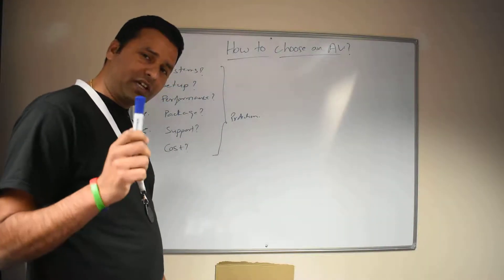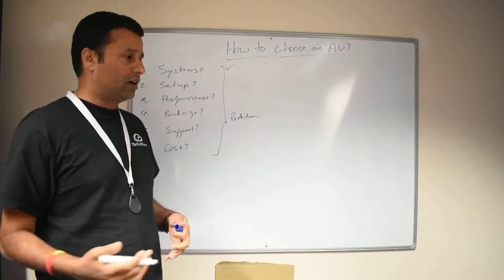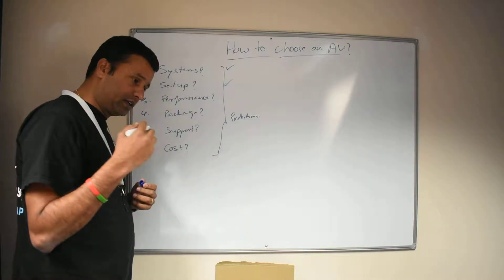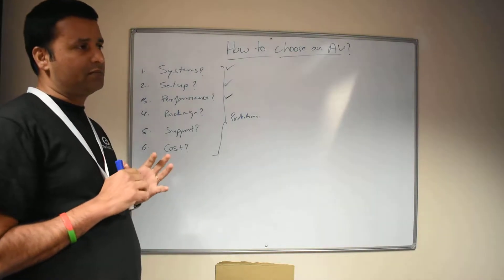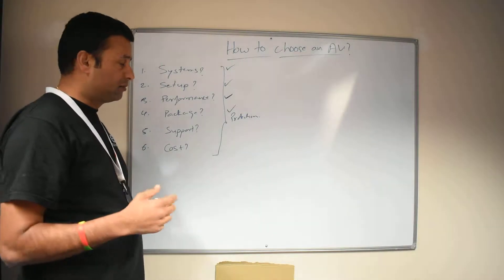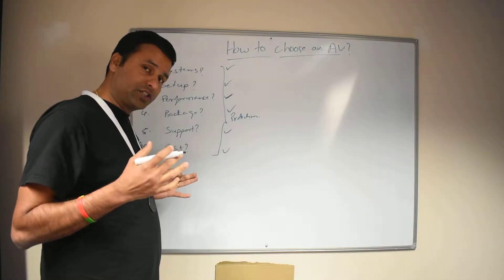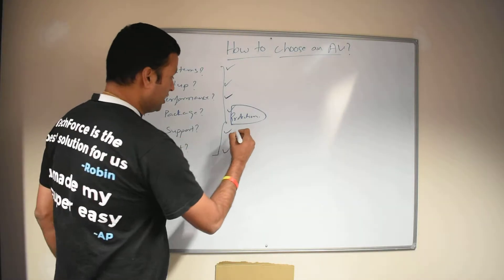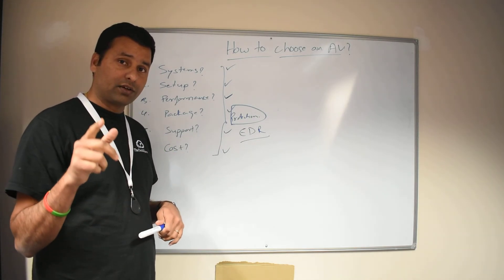How to choose the best Antivirus software for your business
In the small business environment, I often hear someone saying ‘we are using the anti-virus software that came with the computer’ or ‘we bought the anti-virus software from PC World and we can use it on 3 PCs with just one license’. This is not the right approach for your business.

It is free only for personal or home users. The laptop you purchased may well be a consumer grade laptop. Hence the free software. On top of that, free software doesn’t usually have the technology required to protect against the latest threats in cyberspace. Also, buying one license and using to cover three PCs is not permitted in a business environment. You are in breach of license terms here and you will be hit with hefty fines if you are audited by Business Software Alliance.

Now if you decide that protecting your business data is important, you need to buy a business Antivirus (AV) solution that can protect you against as many threats as possible. How do you select the software that fits your business?

Here are 7 steps you need to take before selecting the right Antivirus software for your business.

1. First, check what systems you have

2. Does it protect your systems?

3. How is your IT setup?

Panda AD360 [we are a partner]
Crowdstrike
SentinelOne
CarbonBlack

4. Check the performance on the PCs?

5. Is the package bundled?

6. Is after sales support available?

7. How much does it cost?